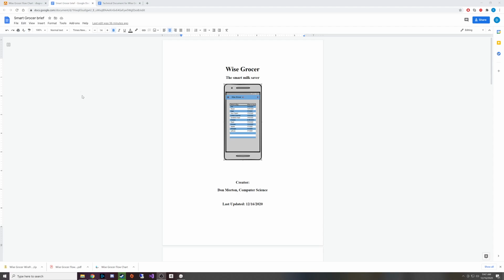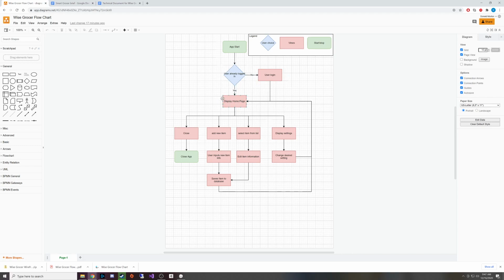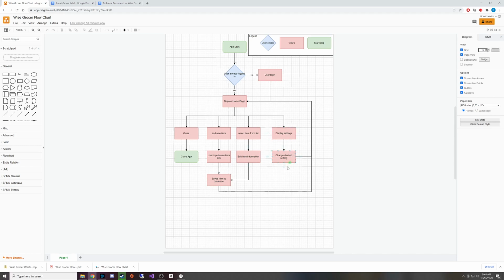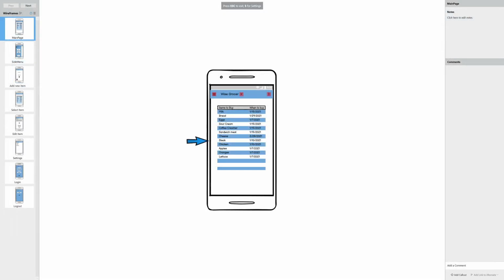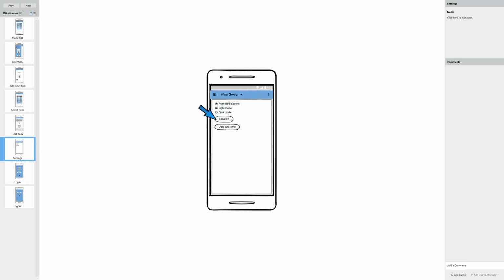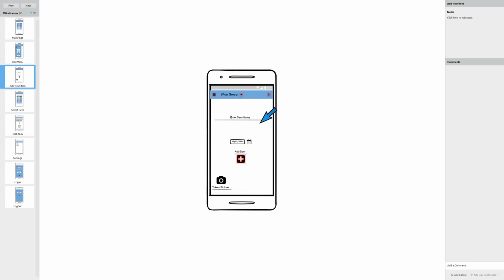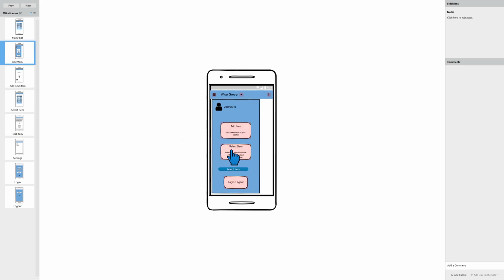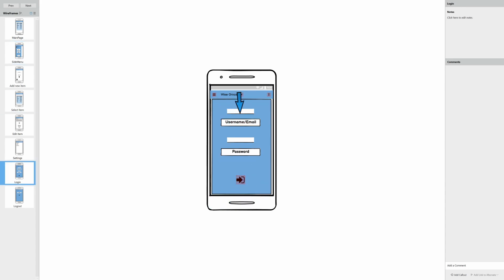SIP Refocus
SIP brief video for SIP 408